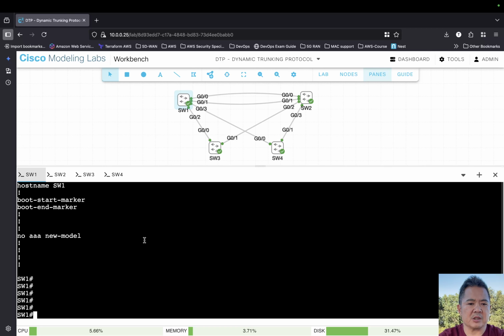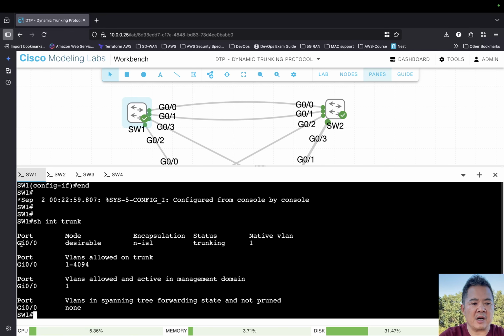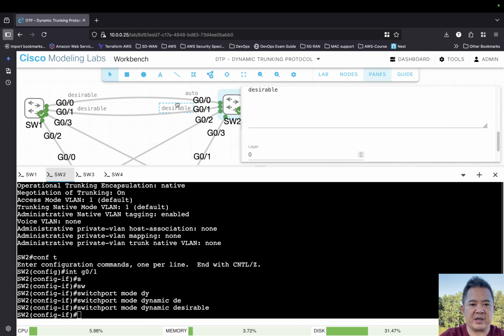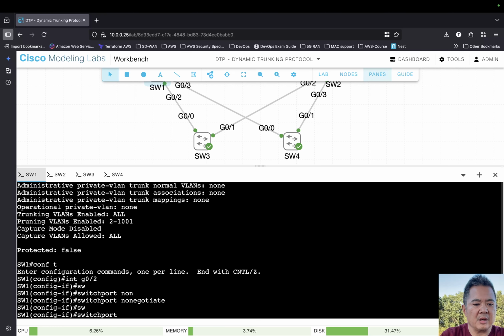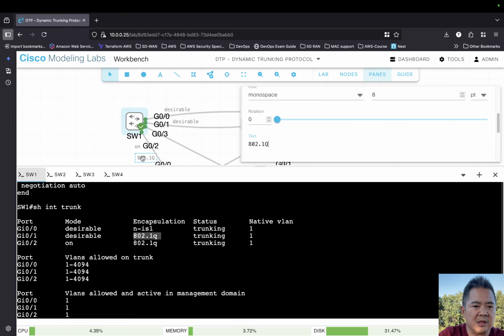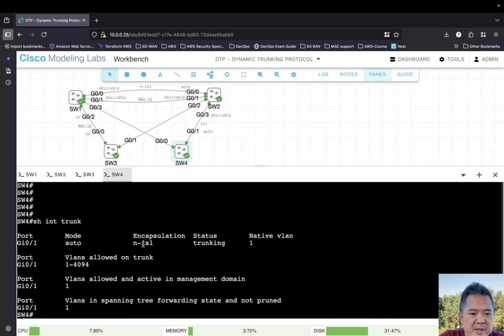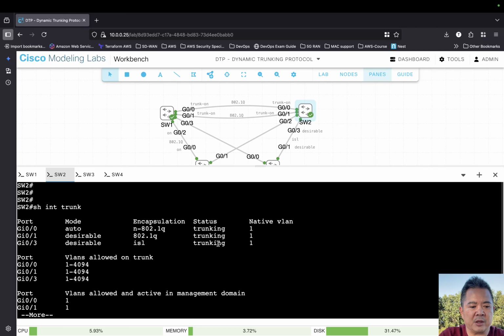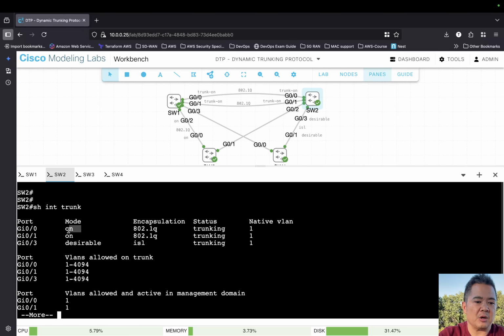Dynamic Trunking Protocol DTP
Configuring Dynamic Trunking Protocol